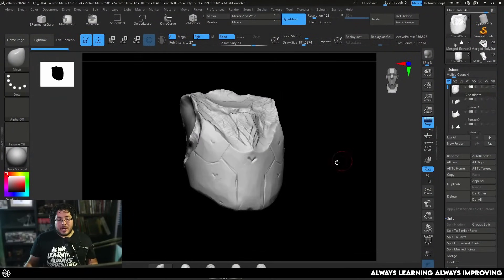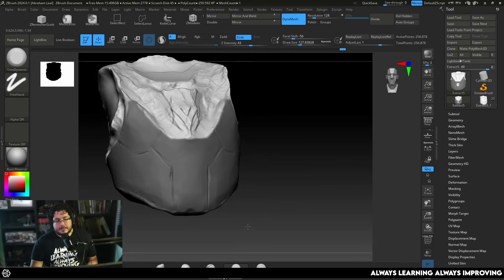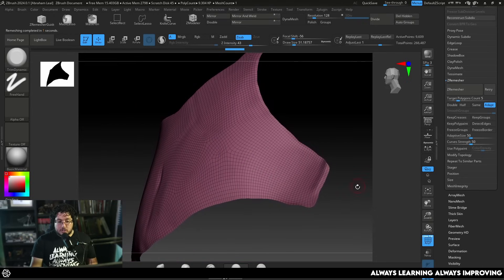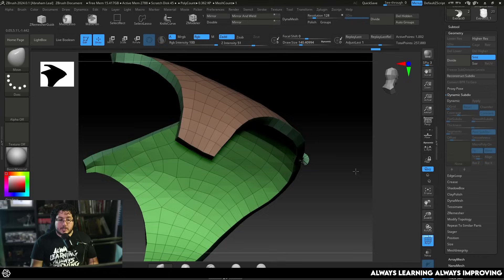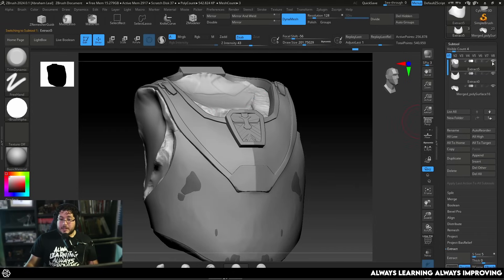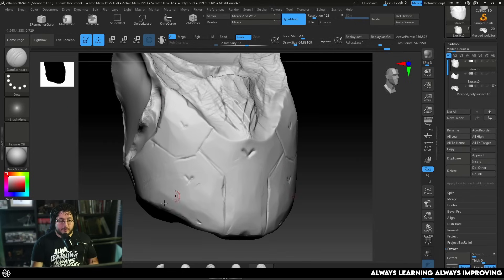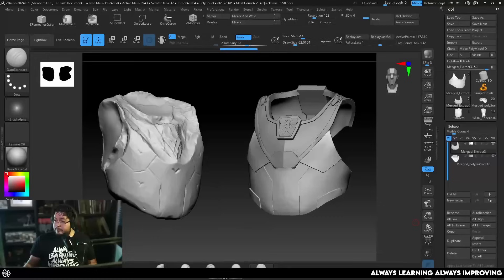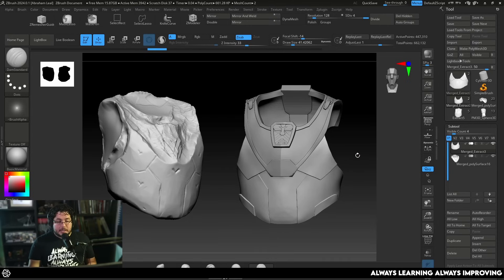How to Create Clean Hardsurface in ZBrush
🔗 OFFICIAL LINKS 🔗